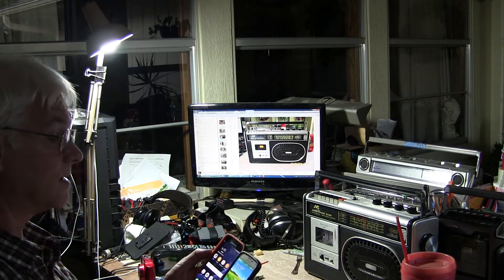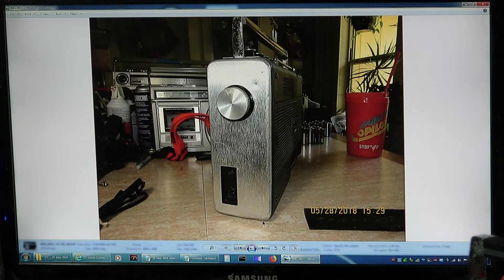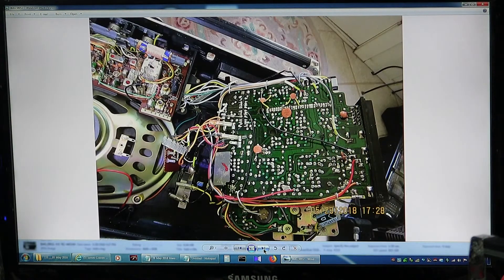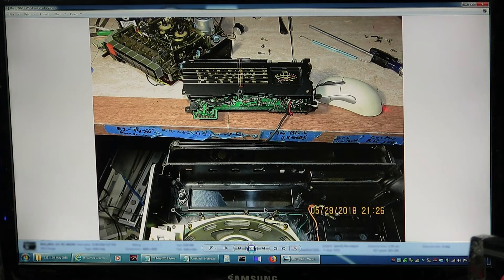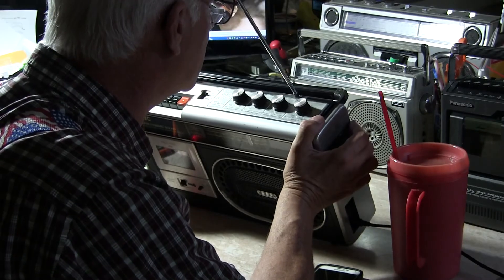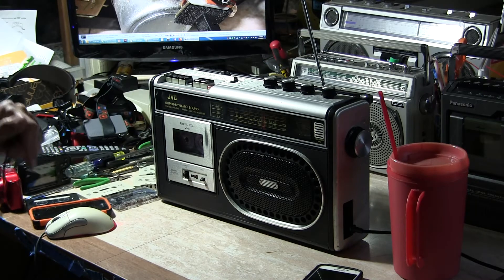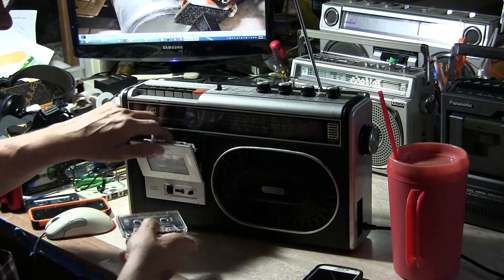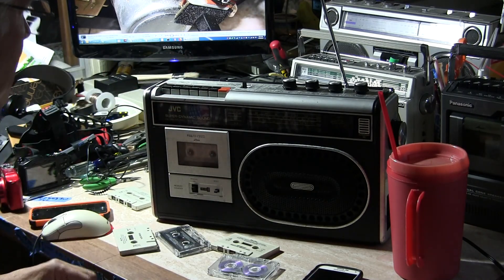JVC RC-443JW RC-443 Service Repair Restore Radio Cassette tape Play for sale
This video - End's abruptly so, this is part 1 of 2 video's.
00017 JVC RC-443JW Service Repair Restore Radio Cassette tape Play for sale